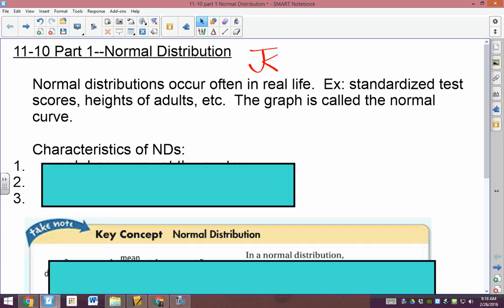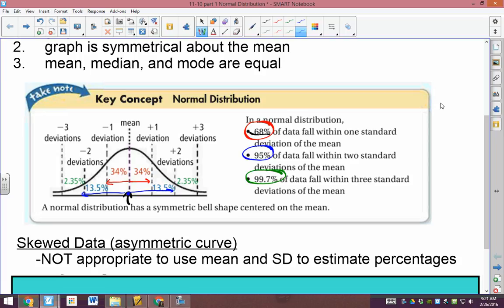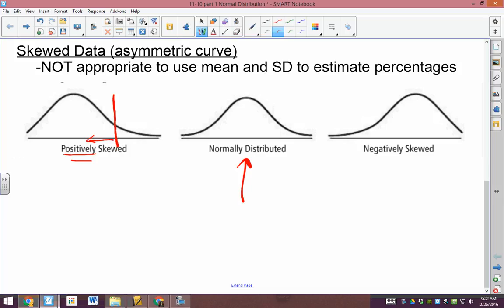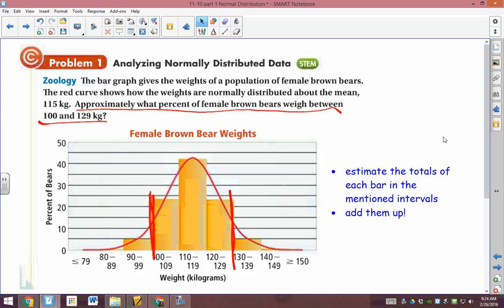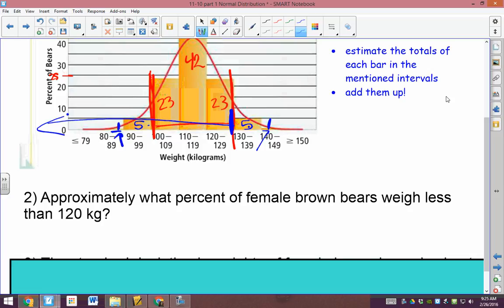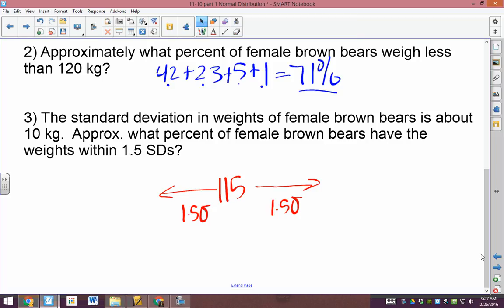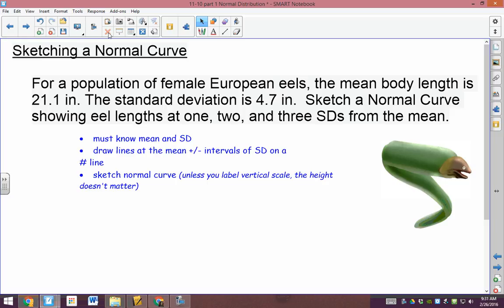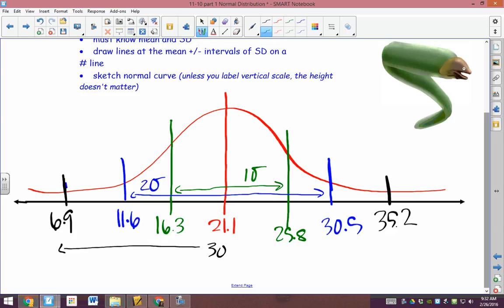11-10 part 1 Normal Distribution